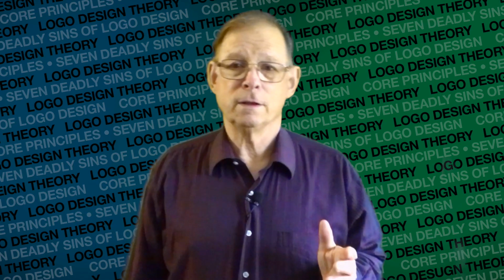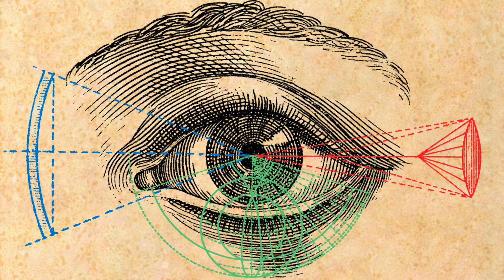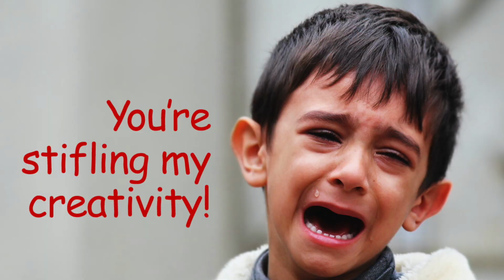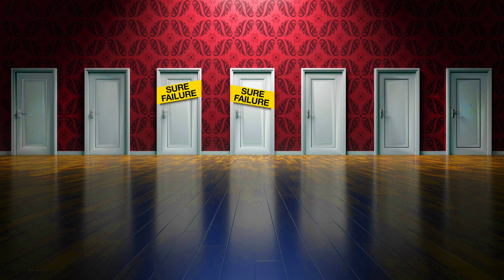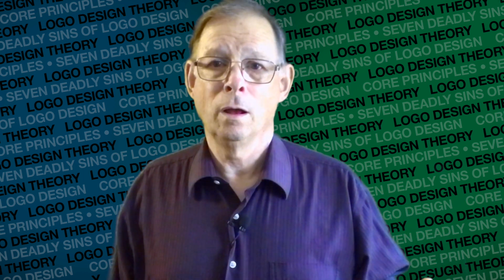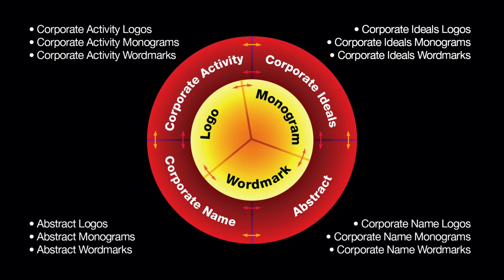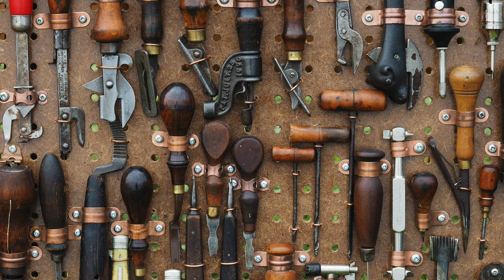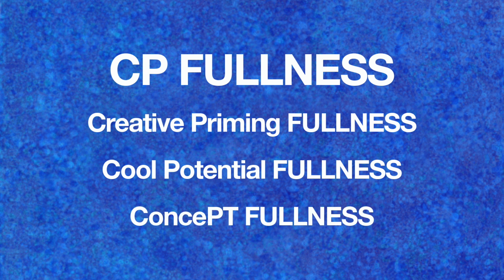31. What's Left?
Some designers may think these Seven Deadly Sins are just my opinion, and as such, may be easily ignored, but they would be wrong. Each one is rooted in the way humans see and the physics of light and vision or the physics of printing or web reproduction. Some people feel unduly limited when they become acquainted with the Seven Deadly Sins of Logo Design. But they really are your friend.